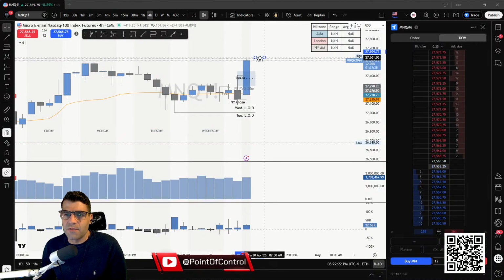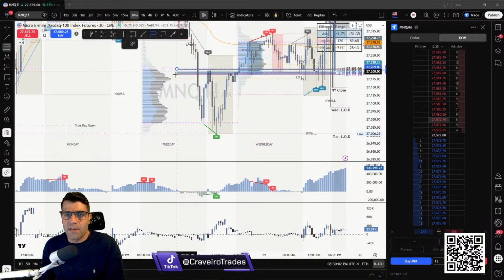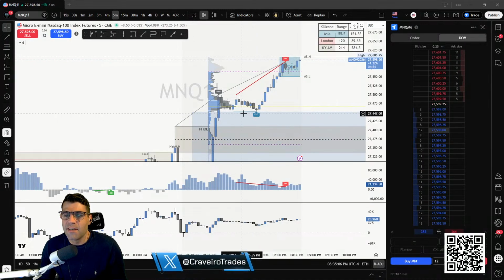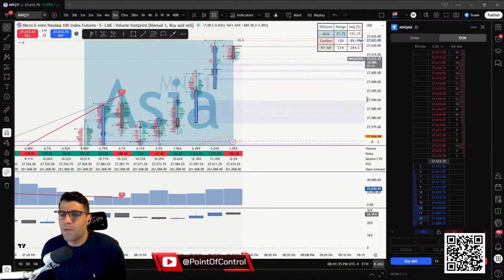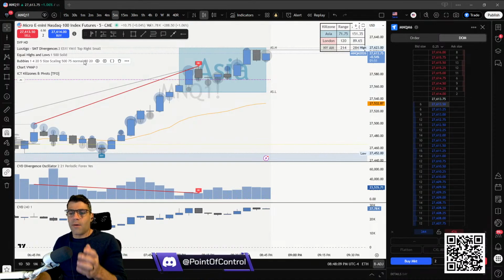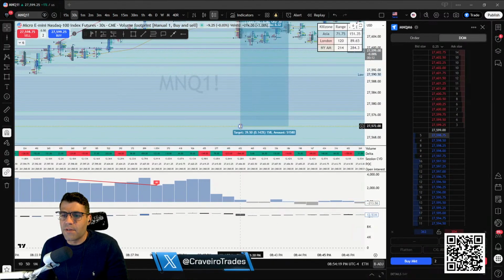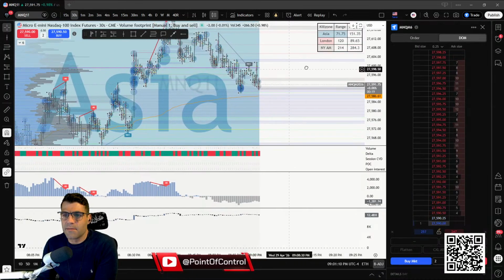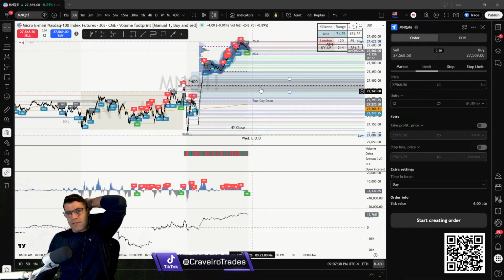TCP (The Craveiro Protocol) Execution Stratedgy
Tonight @ 8PM EST, We are going over my personal execution strategy that I use to trade !MNQ daily. The same model that I have used to pass multiple Prop Firm Evaluations, and to get myself moved from the "Funded Trader" stage to becoming a "Live Funded Trader."